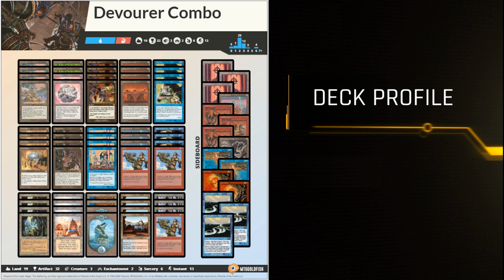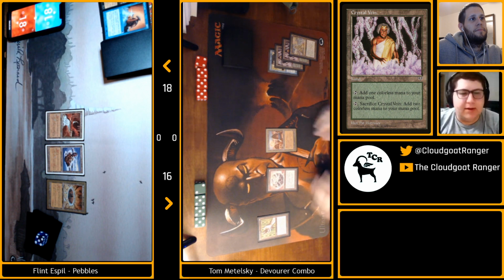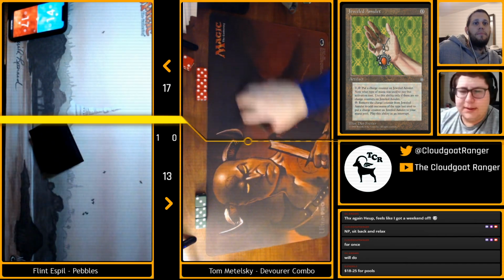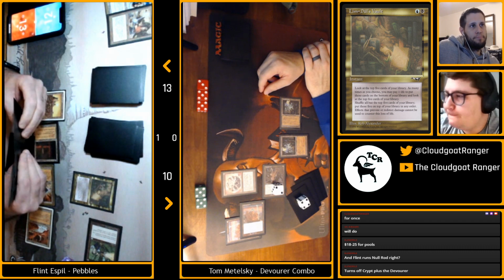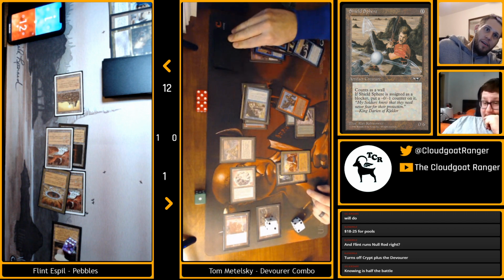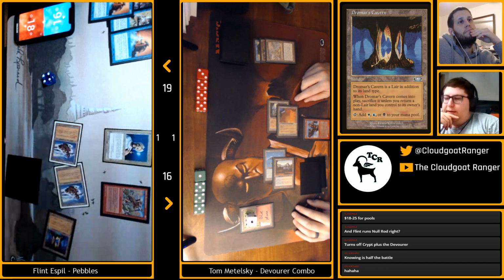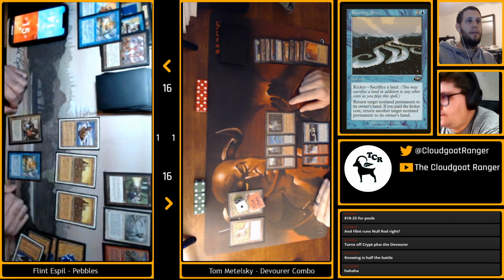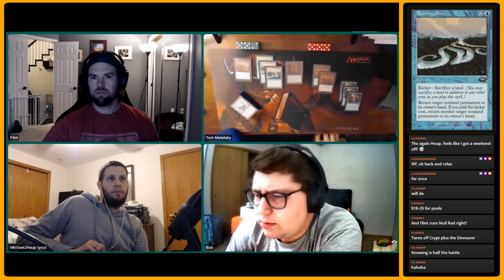Premodern 64 Deck Super Gauntlet - Pebbles vs Devourer Combo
64 different Premodern decks have entered into a single elimination tournament.  Which deck will come out on top?  This match is a round of 32 match between Pebbles and Devourer Combo.

Pebbles

4 Academy Rector
4 Adarkar Wastes
4 Arcane Denial
4 Cabal Therapy
4 City of Brass
1 Dromar's Cavern
2 Enduring Renewal
4 Enlightened Tutor
4 Gemstone Mine
4 Goblin Bombardment
4 Impulse
3 Lim-Dul's Vault
4 Mana Leak
2 Phyrexian Tower
1 Phyrexian Walker
3 Reflecting Pool
4 Shield Sphere
4 Underground River

SIDEBOARD
1 Aura of Silence
1 Chill
1 Confiscate
1 Cursed Totem
3 Defense Grid
1 Energy Flux
1 Engineered Plague
1 Humility
1 Ivory Mask
1 Light of Day
1 Null Rod
1 Seal of Cleansing
1 Tormod's Crypt

Devourer Combo

4 Altar of Dementia
4 Ancient Tomb
4 Chromatic Sphere
4 City of Brass
2 City of Traitors
3 Crystal Vein
3 Defense Grid
3 Fact or Fiction
2 Fellwar Stone
3 Fling
4 Impulse
2 Island
2 Jeweled Amulet
4 Mind Stone
4 Phyrexian Devourer
4 Shivan Reef
4 Tangle Wire
4 Tinker

SIDEBOARD
2 Chill
1 Defense Grid
1 Ensnaring Bridge
3 Goblin Welder
2 Pyroclasm
3 Rushing River
3 Tormod's Crypt

Premodern mtg, Magic the Gathering, Magic: the Gathering, Premodern Magic